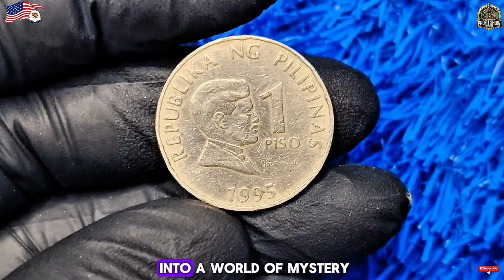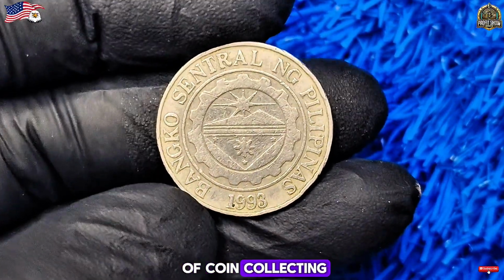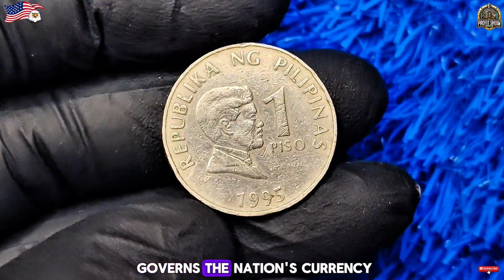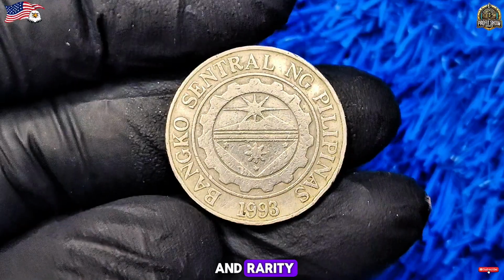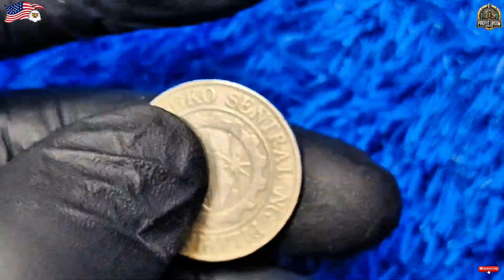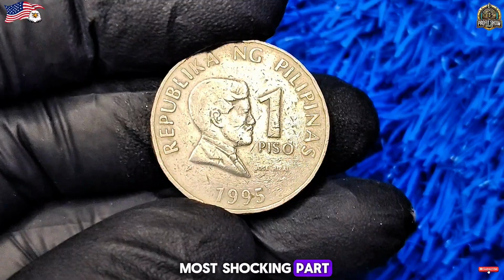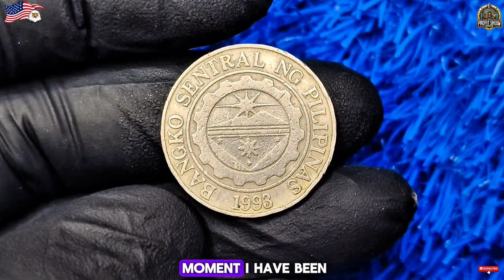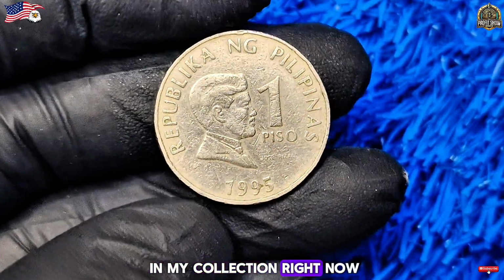1995 Philippine 1 Peso Coin Worth $15 Million | Rare Coin Secrets Revealed | Profit Show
1995 Philippine 1 Peso Coin Worth $15 Million | Rare Coin Secrets Revealed | Profit Show

Have you ever held a simple coin in your hand not realizing it could change your life forever Today on Profit Show we reveal the shocking truth about the 1995 Philippine One Peso coin a coin so ordinary yet so rare that its value has stunned the numismatic world

This coin may look like everyday change but its hidden story involves rare minting errors professional coin grading by PCGS and NGC historical importance and collector demand Together these factors push its value to an unbelievable 15 Million Dollars

👉 The history and design of the 1995 Philippine One Peso coin
👉 Condition weight thickness diameter and why they matter
👉 How professional grading can make or break the value
👉 The right marketplaces to sell your rare coins Heritage Auctions Stack’s Bowers PCGS NGC
👉 Why this coin is considered one of the most extraordinary pieces in Philippine currency history

Stay with us until the very end because the true value will leave you speechless And do not forget to Like Comment Subscribe and Share this video to help more collectors uncover hidden treasures in their own pockets

1995 philippine one peso coin value, 1995 1 peso coin worth, philippine rare coins, rare peso coin value, 1995 one peso coin $15 million, numismatic coin value, jose rizal coin rare, coin grading pcgs ngc, philippine peso coin error, profit show rare coin